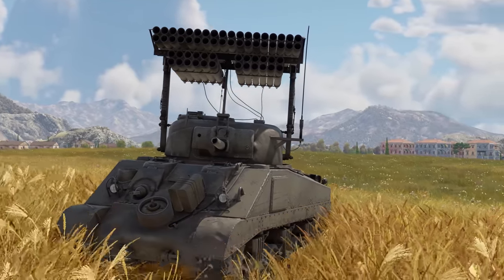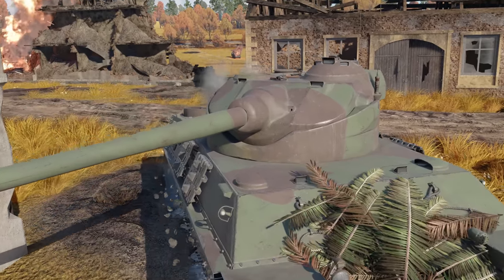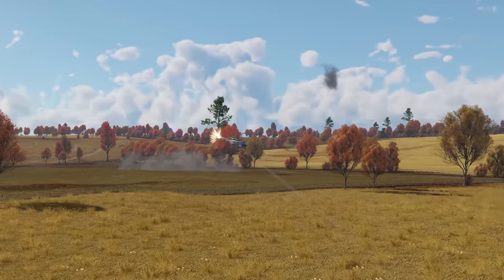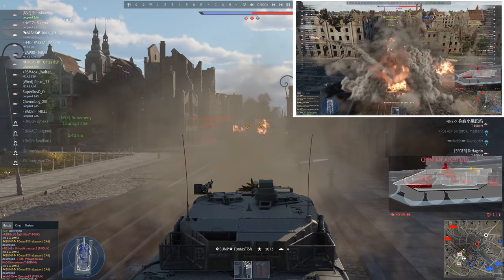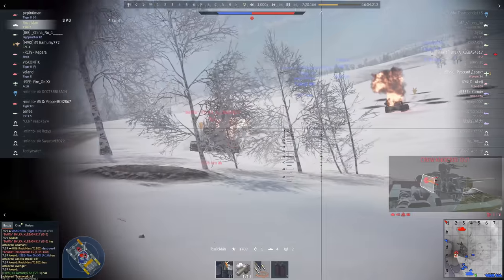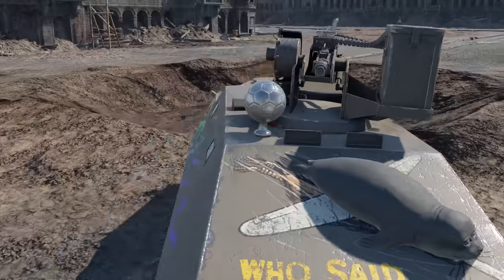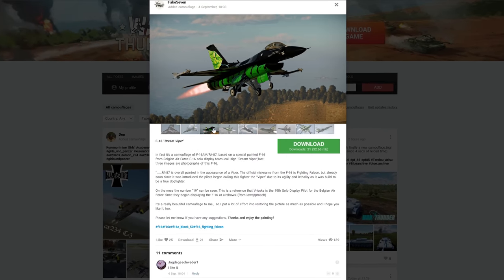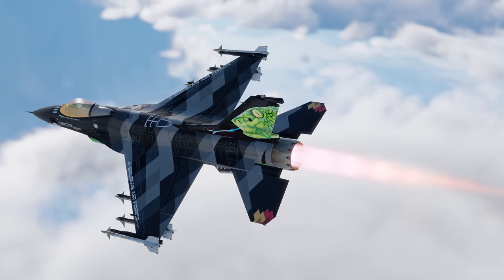Thunder Show: SHERMAN ANTI-AIR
This episode is all about mixed battles. Planes and tanks, roles and ranks... It’s all so mixed up that you can’t tell heads from tails and one thing from another.